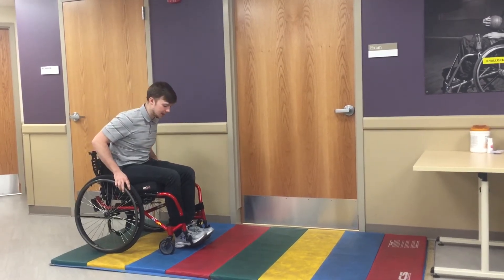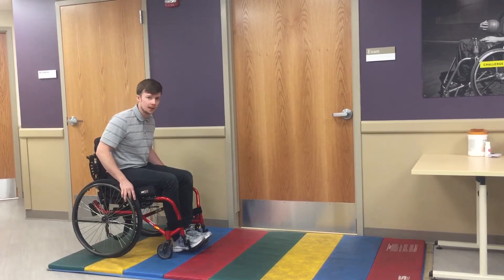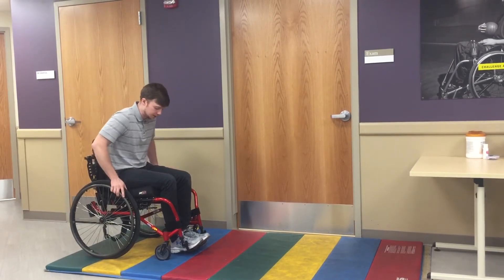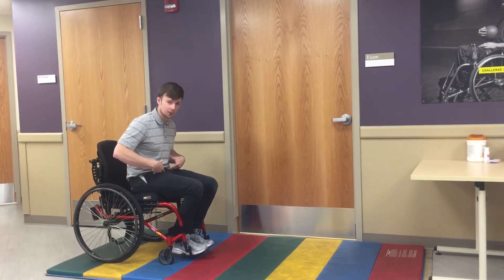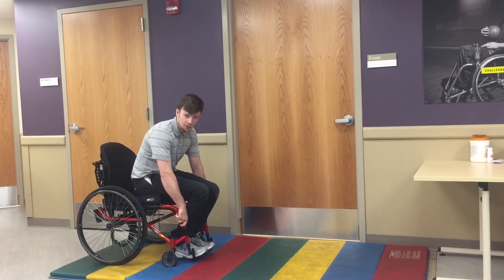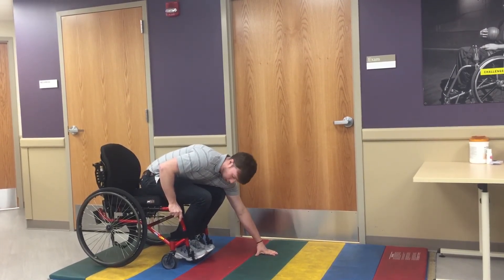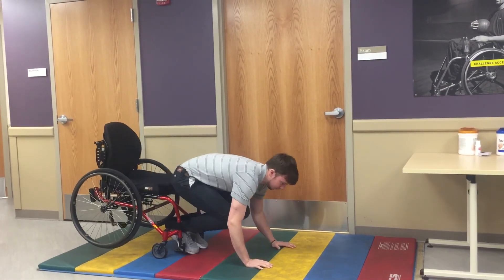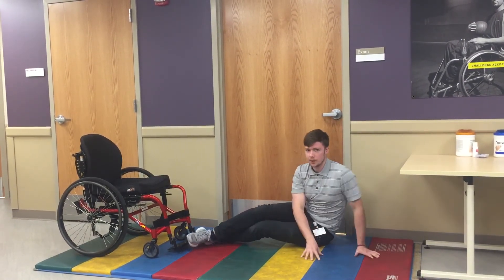Anterior Approach Wheelchair to Floor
Kevin Michels PT, DPT